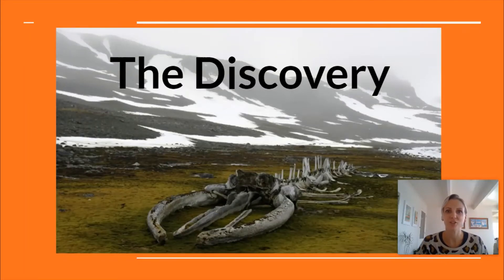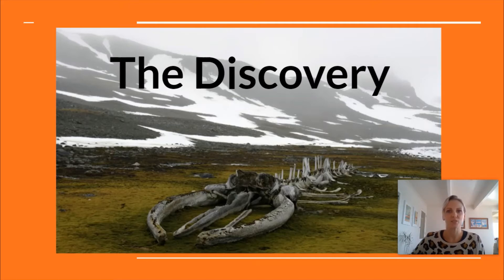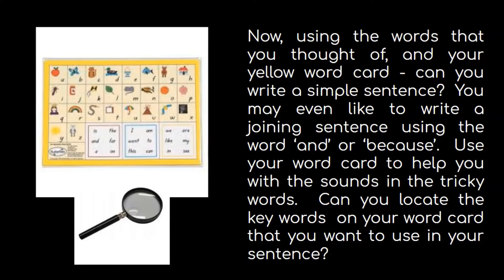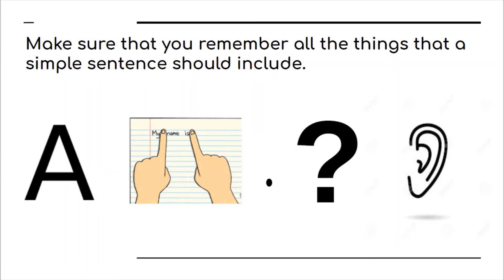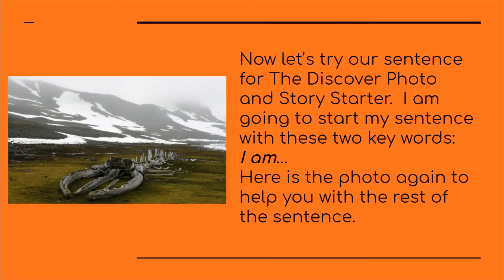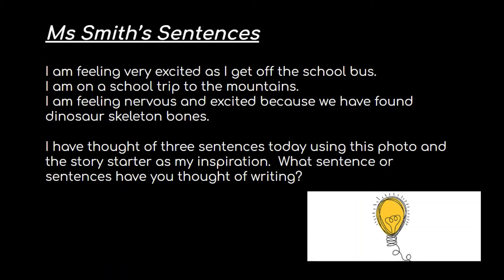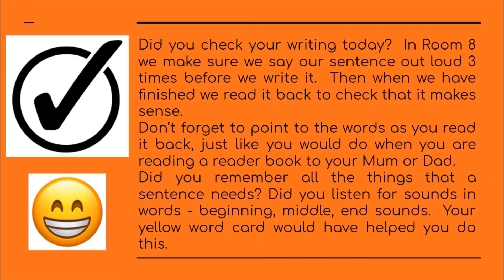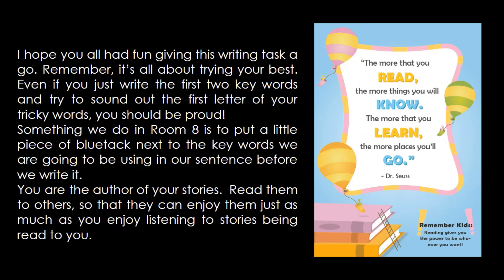Writing with Ms Smith (The Discovery)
Follow along as Ms Smith writes a sentence about the picture. Use the picture and story starter as inspiration for your writing.